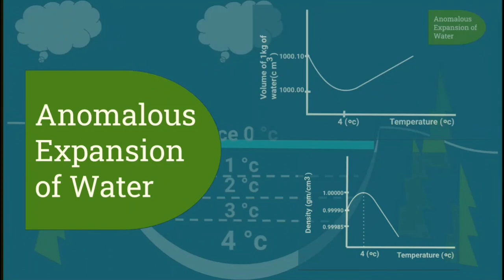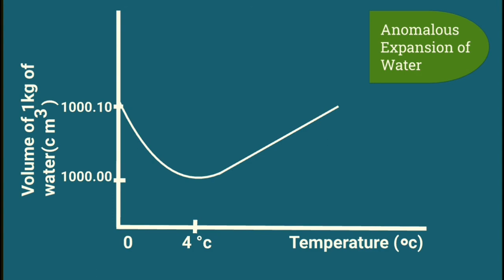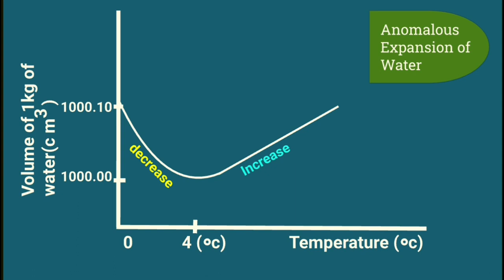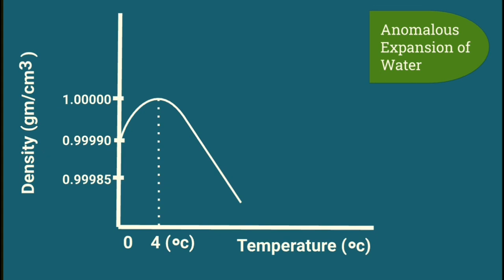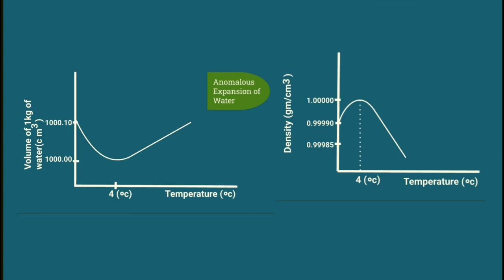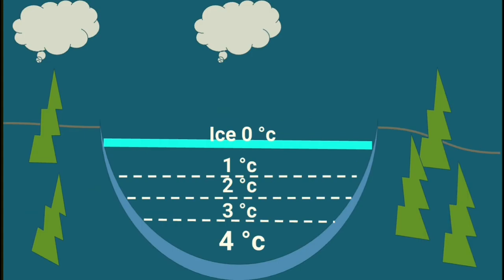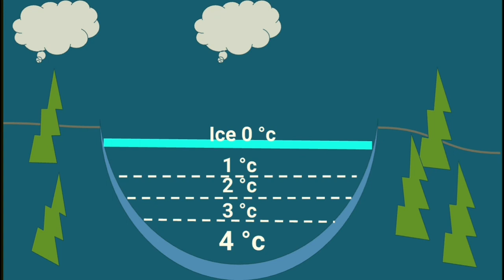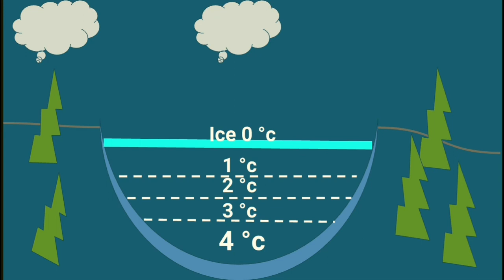ANOMALOUS EXPANSION OF WATER | Importance of anomalous expansion of water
Anomalous expansion :
The unusual expansion of water in the range 0 to 4 °c is known as Anomalous Expansion of Water. Water occupies minimum volume and maximum density at 4°c.
Importance of Anomalous Expansion of Water: Aquatic animals can stay alive in frozen ponds, river, lakes etc.